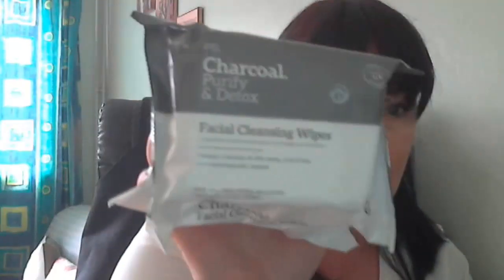Primark Haul/Wedding Guest Outfit Hunt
Check out some of my other videos, I would appreciate it so so much!